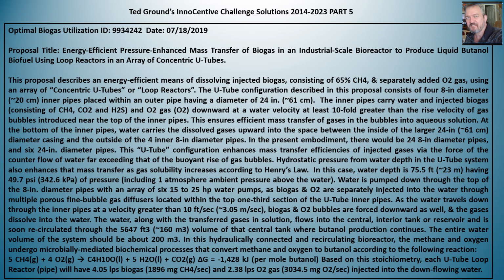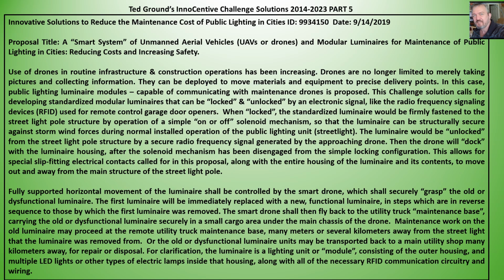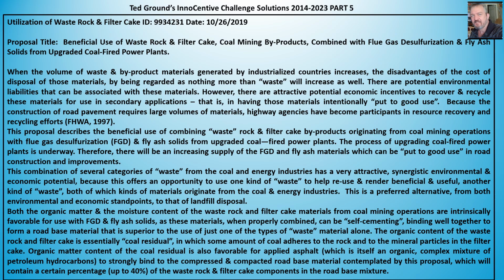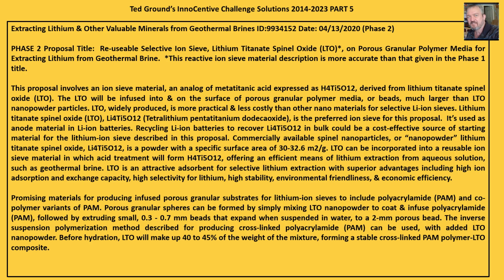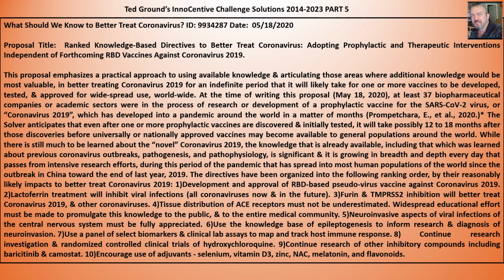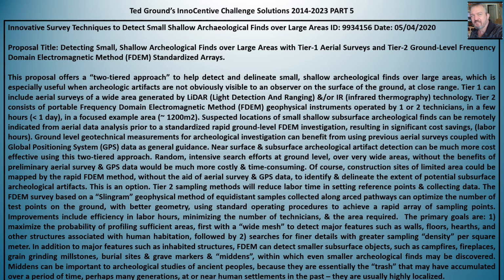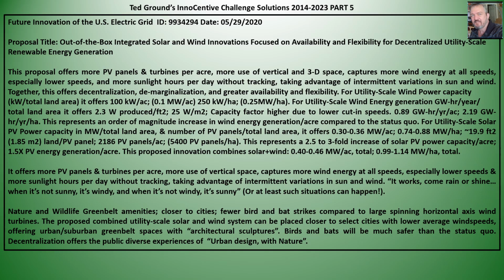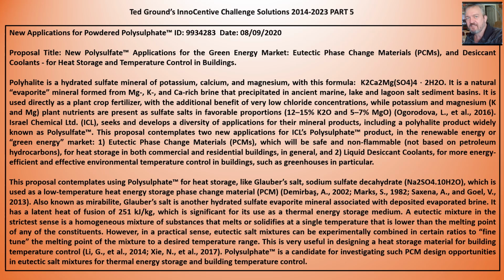Ted Ground InnoCentive Solutions 2014 2023 Part 5 Ten More Abstracts